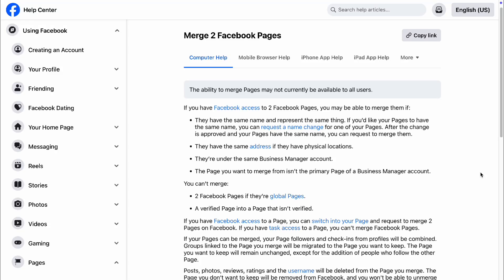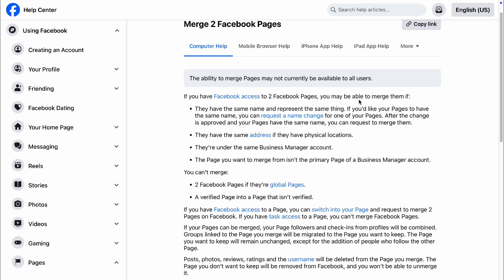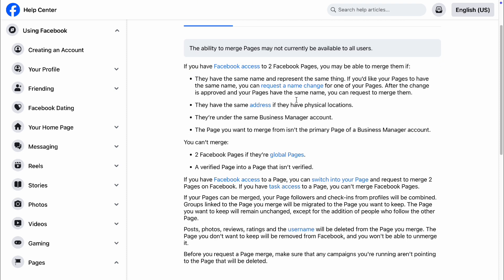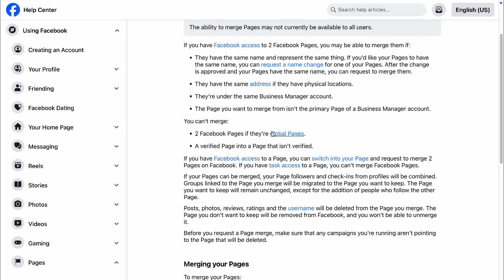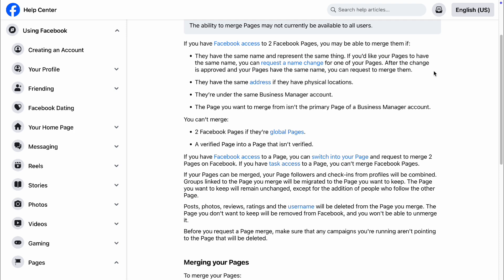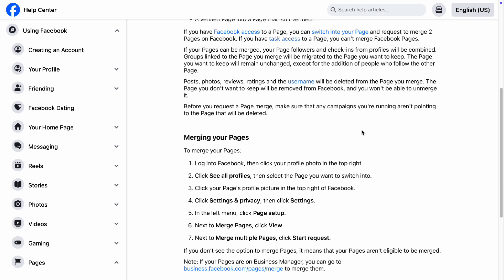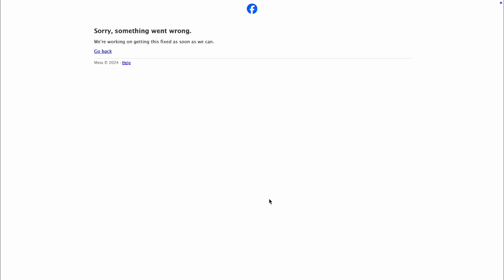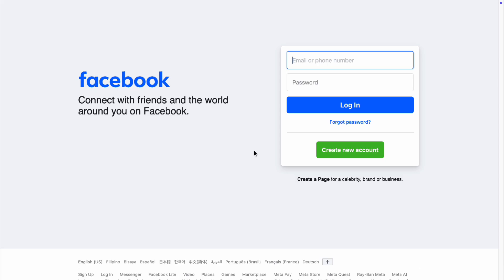How To Merge Two Facebook Pages 2025! (Full Guide)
In this video, I am going to show you how to merge two Facebook pages in 2025. Whether you’re managing multiple pages or consolidating your business pages, I will guide you through the process of merging them. This full guide will help you merge Facebook pages successfully in 2025.

0:00 INTRO
0:05 MERGE FACEBOOK PAGES